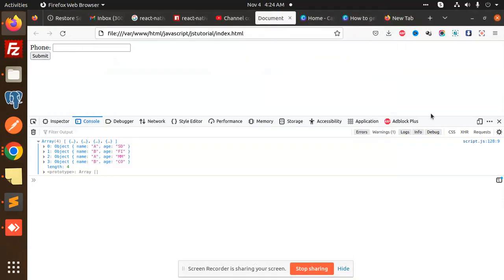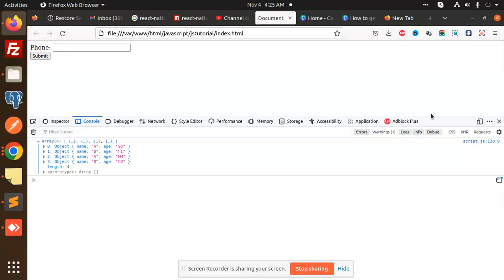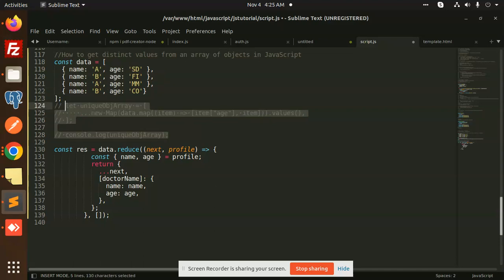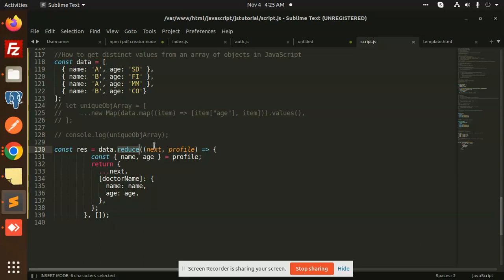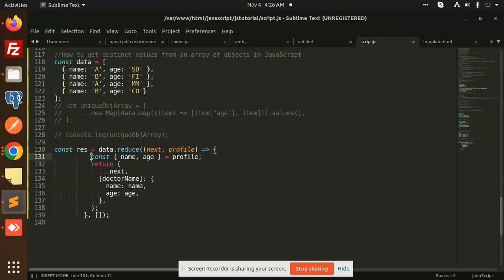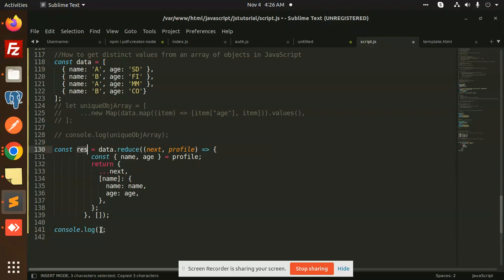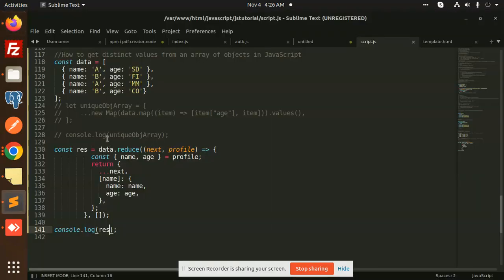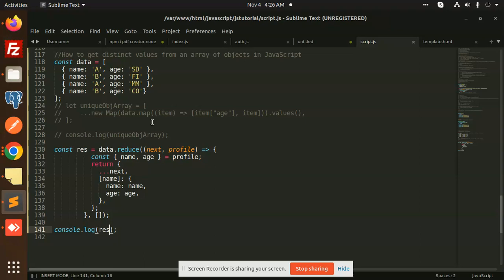How to Remove Duplicates from an Array of Objects in JavaScript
In this tutorial, you'll learn how to remove duplicate items from an array of objects in JavaScript. This tutorial is perfect for beginners who are new to the language, and it will help you to understand how arrays work and how to delete duplicate items from them.

If you're working with arrays of objects in JavaScript, then this tutorial is for you. In this tutorial, you'll learn how to delete duplicate items from an array, and how to use arrays to store data in a JSON file. After watching this tutorial, you'll have the skills you need to work with arrays in JavaScript!

 how to remove duplicates in array using javascript es6
 remove duplicates from array in javascript
 removing duplicates in an array of objects in js